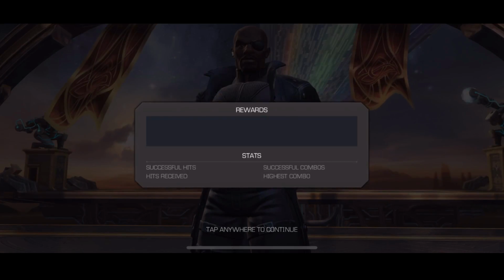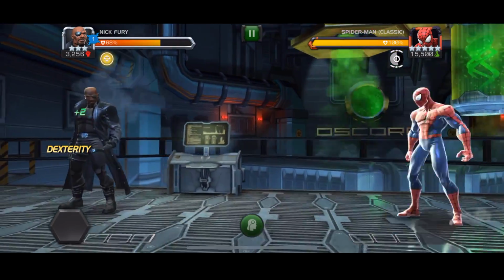Triple Bleed Damage Wombo Combo! - Nick Fury Even More Insane!! - Marvel Contest of Champions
Today we showcase an insane tip with the light bleed ending combo and the SP3 bonus damage that allows you to pull off a MASSIVE triple bleed to tear through your opponent with Nick Fury! Thanks to U/rute_bier on reddit for sharing this insane trick!

▼ Seatinmanoflegends Links